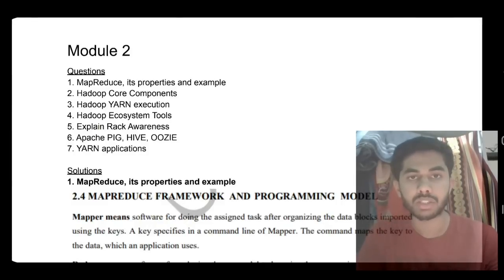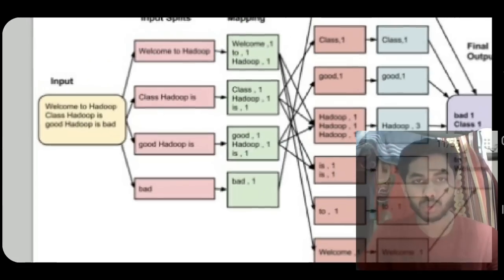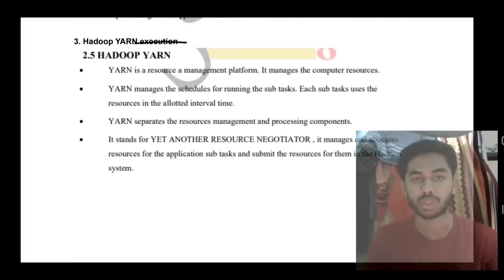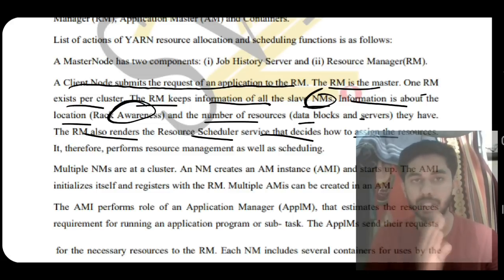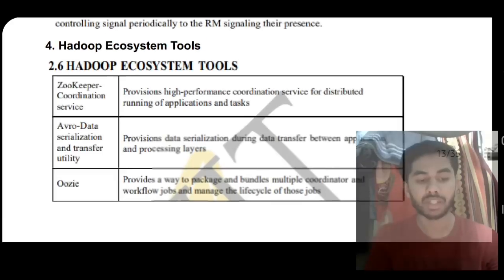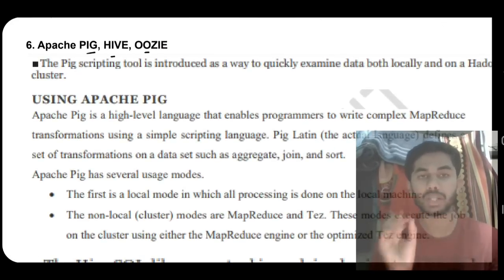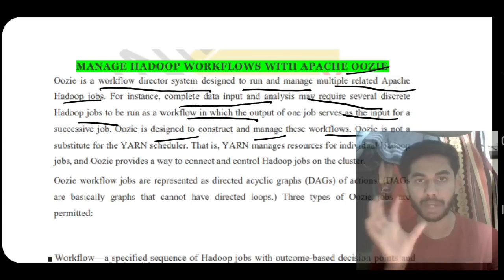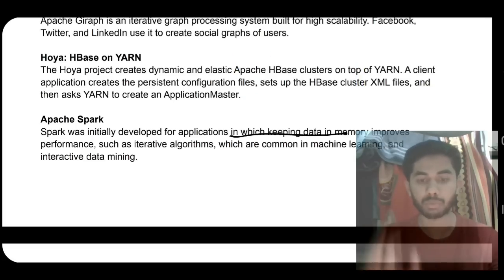BDA M2 Best Video PASS PACK 💯🤩 Sup Imp [+PDF] 🎯2023 Externals 🔥🔥🔥 7SEM CSE vtu #2023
Never Miss the Most Expected Questions from BDA. In this video, learn Trends and Patterns seen in the Previous Year VTU exam papers. Selected PYQs 🎯 With Best Shortcuts | Big Data Analytics | Most Expected Questions with Solutions PDF | Afnan Marquee

⏳ Time Stamps
0:00  MapReduce, Properties and Example 🔥🔥🔥
2:07 Hadoop Core Components 🔥🔥🔥
2:50 Hadoop YARN execution 🔥🔥🔥
4:37 Hadoop Ecosystem Tools 🔥🔥🔥
6:02 Explain Rack Awareness 🔥🔥🔥
6:55 Apache PIG, HIVE and OOZIE 🔥🔥🔥
8:43 YARN Applications 🔥🔥🔥